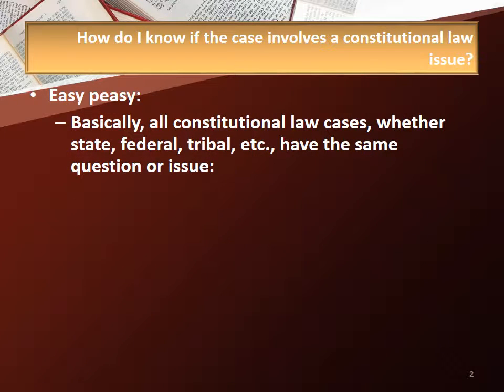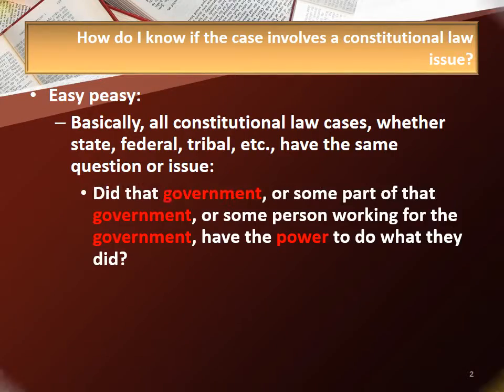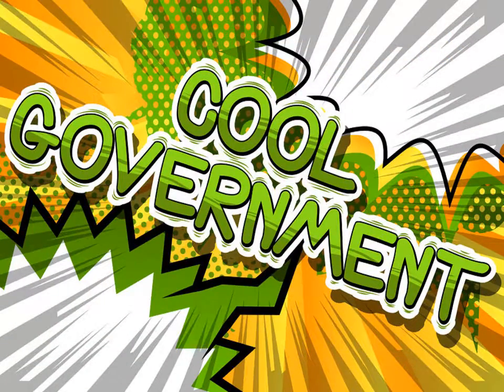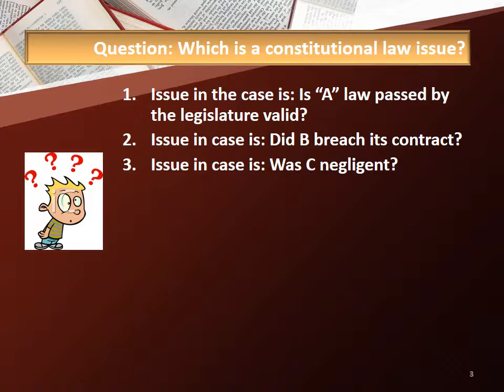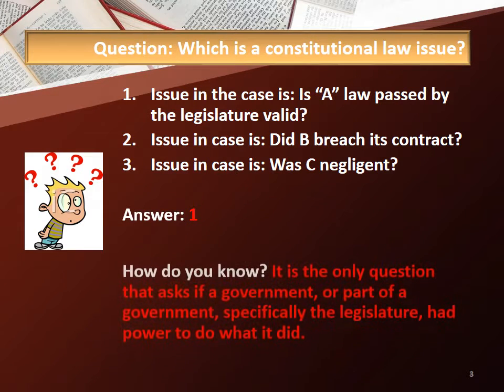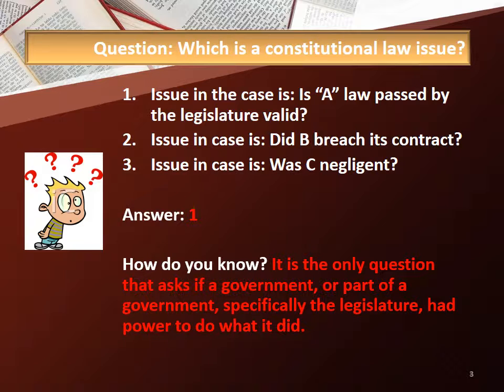03 Hierarchy of law 03 slides 22 25 Fall 18